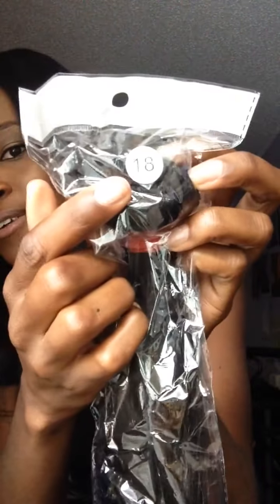AliExpress Rosa Hair products review- Malaysian straight hair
Published on April 30, 2014 For more photos on this hair visit my Instagram page

Hello ladies this is my honest review on my Malaysian straight hair from Rosa Hair products on AliExpress.com. I'm giving you review on the hair 1 month and 2 weeks after my initial install and I ABSOLUTELY Love this hair! I hope you find the information from this video helpful.

Hair: Malaysian straight virgin hair 22,20,18 and 12 inch silk base closure

I was not compensated or hired to do this review. I bought the hair from this video with my own money.